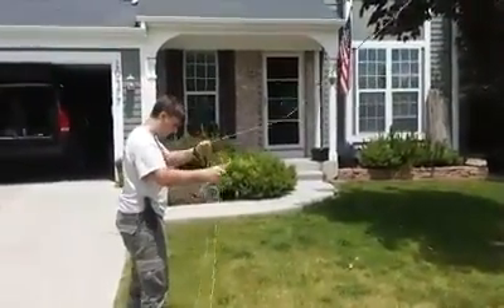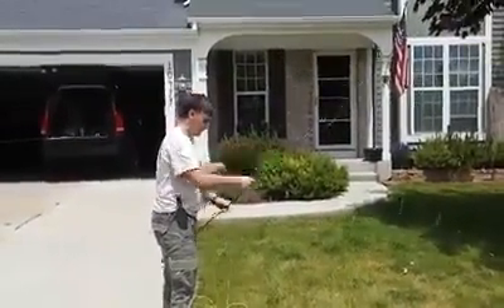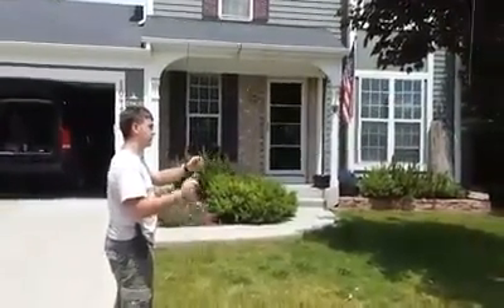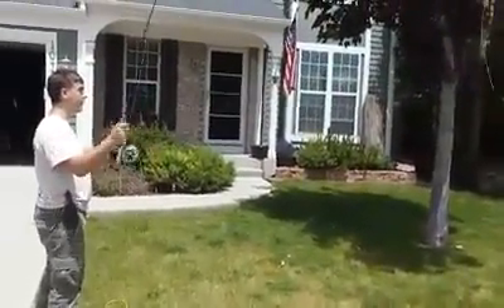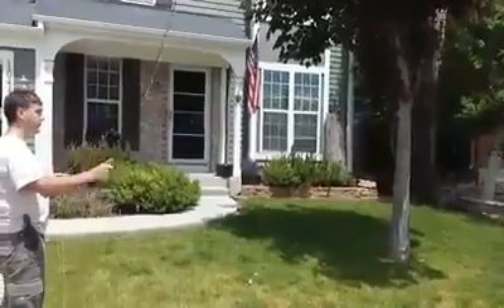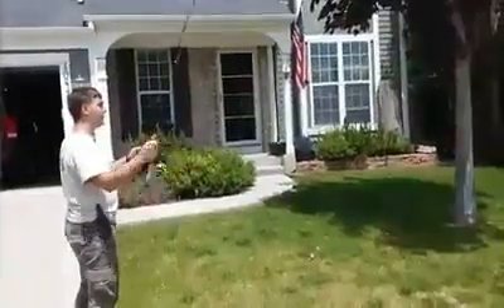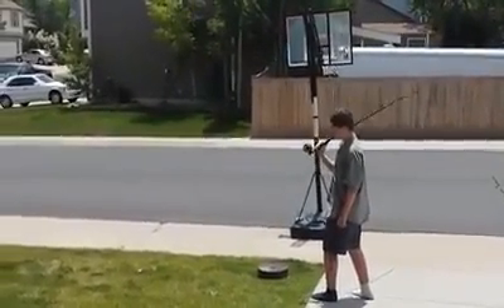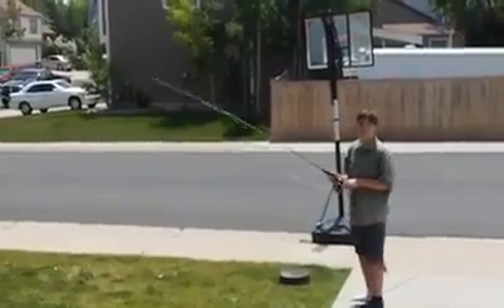Gage practicing his fishing swing or cast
Gage practicing with one of my nicer fly rods.